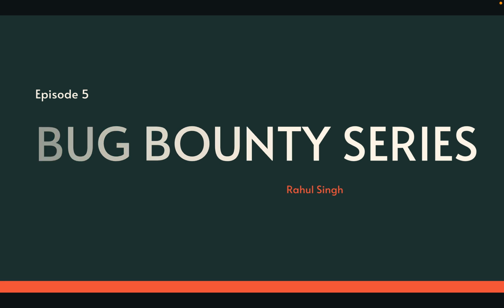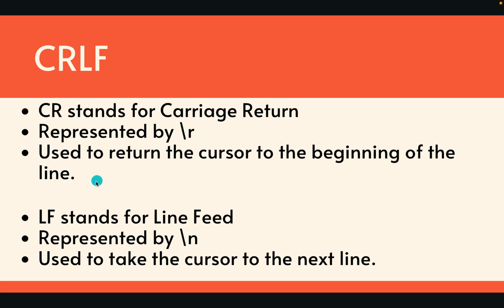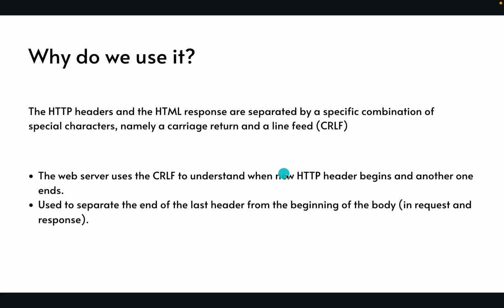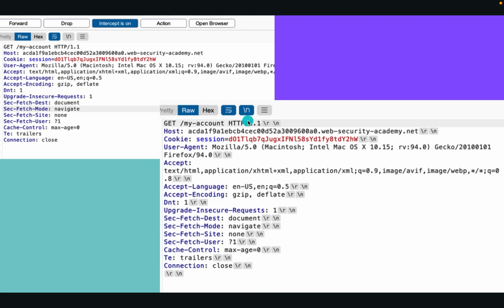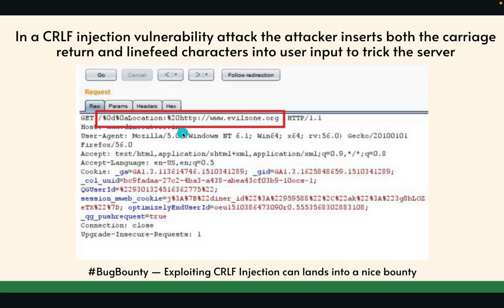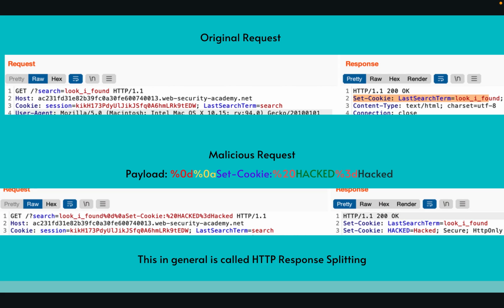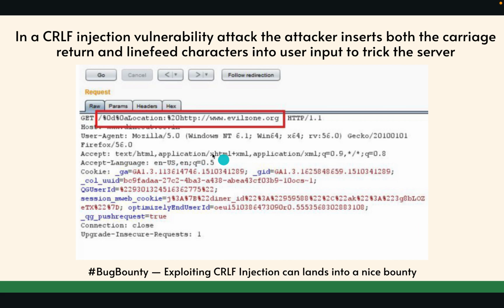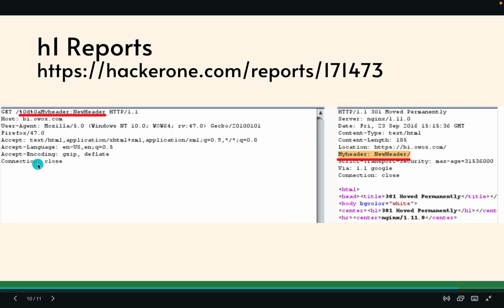Bug Bounty Series | Chapter 5 | Bounty Bounty for beginners